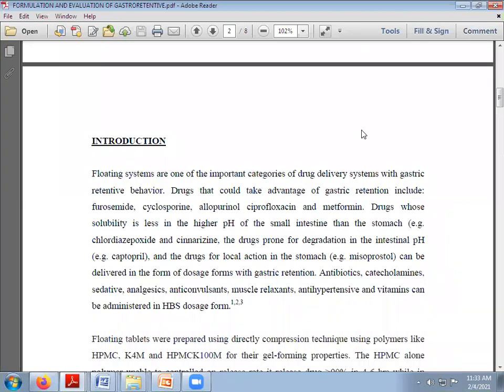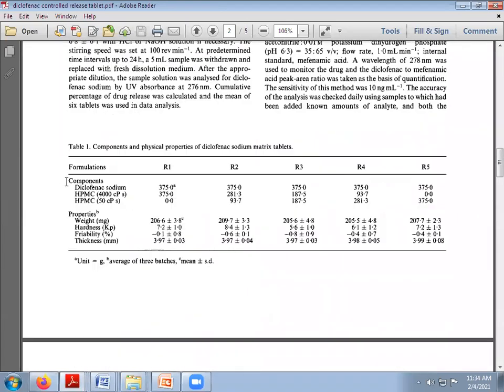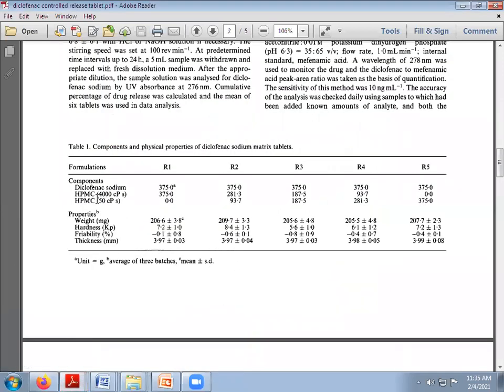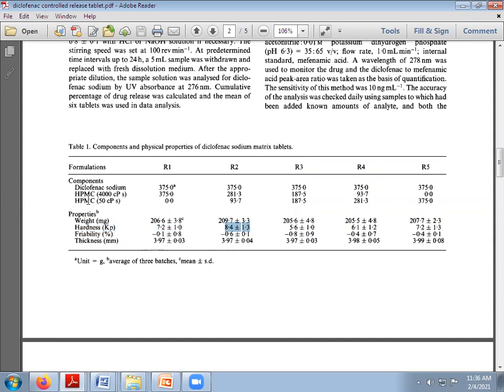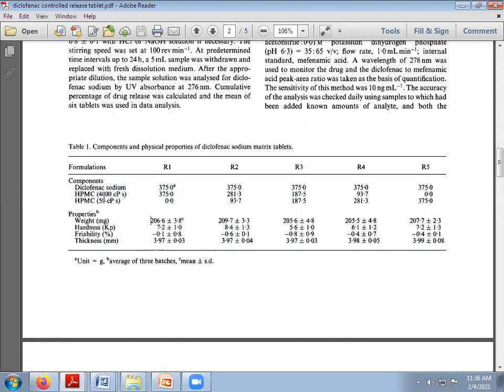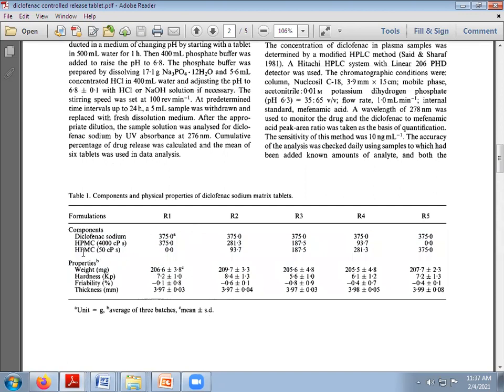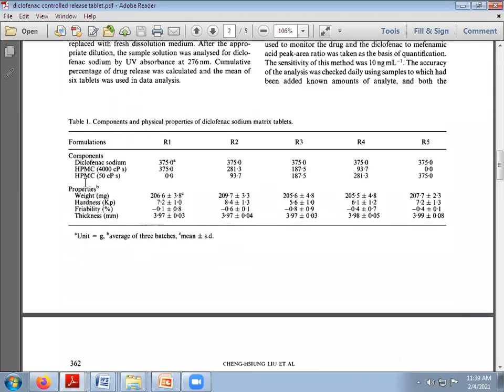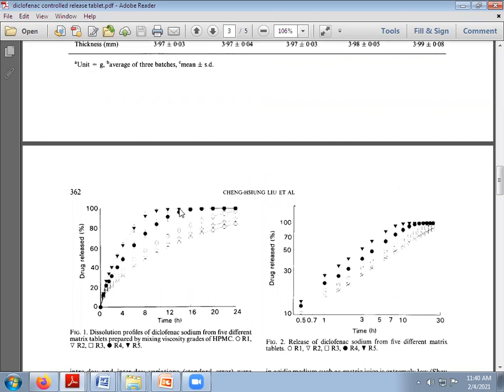Pharamceutics practicals -2 class- 04 February 2021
Note:
1. This video is based upon the syllabus of M Pharm (Pharmaceutics) Semester I Pharmaceutics Practicals I .

2.  This video is developed for the education purpose only  for the students of M. Pharm (Pharmaceutics) semester I of KNCP Butibori